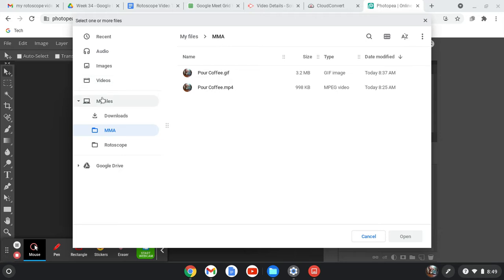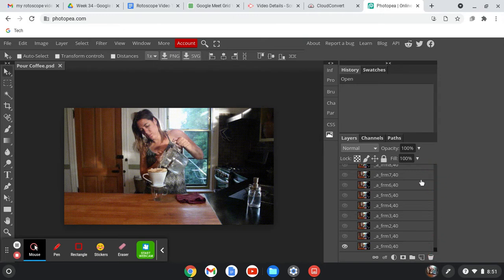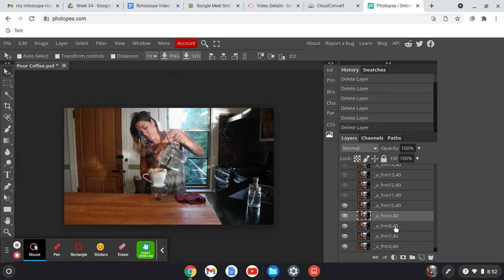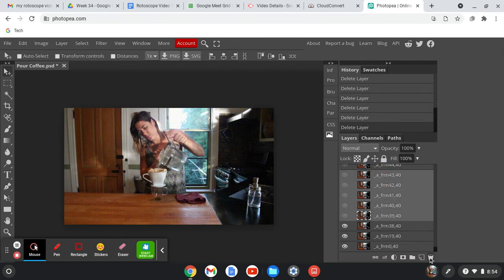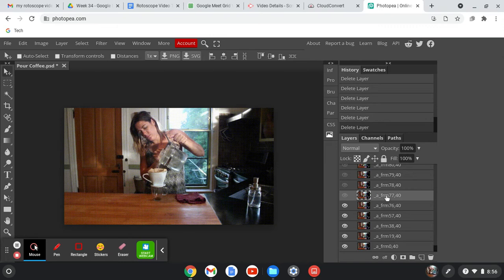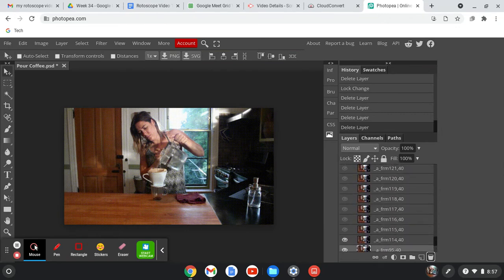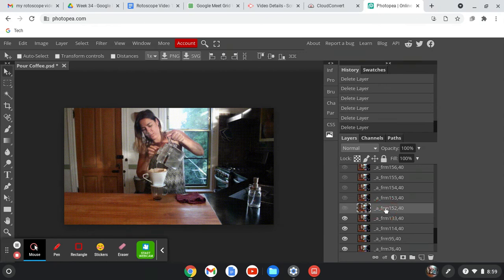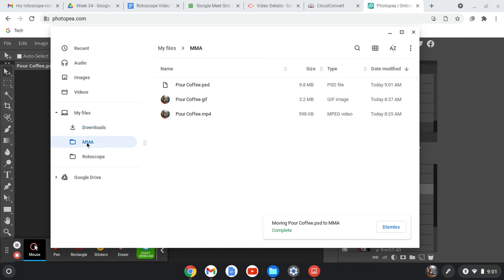Rotoscope 3 - Open GIF file in Photopea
Watch this demo video to learn how to open your GIF file into Photopea and remove frames until you are left with only 10 still frames to animate.